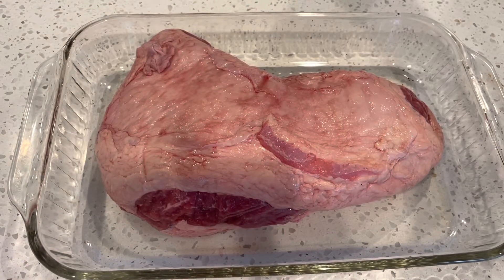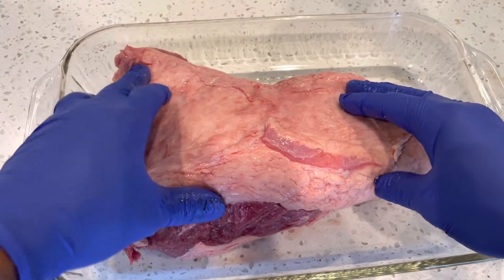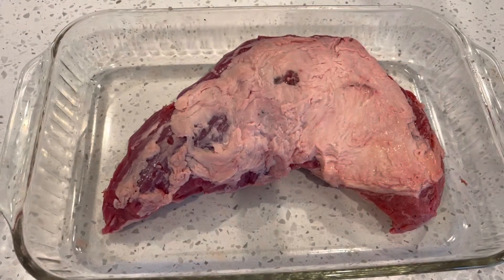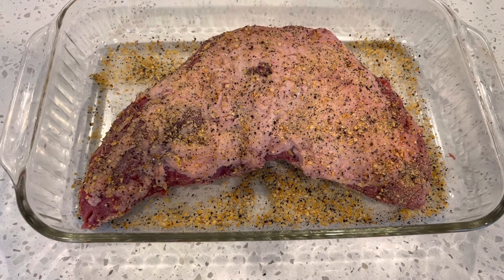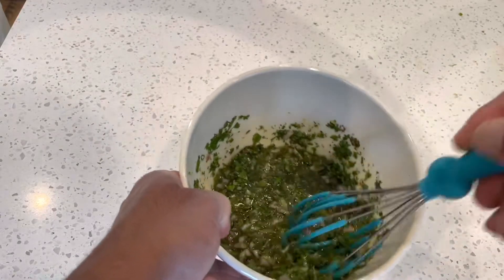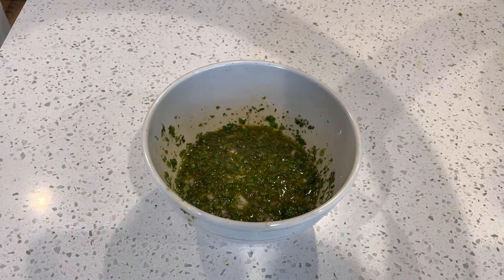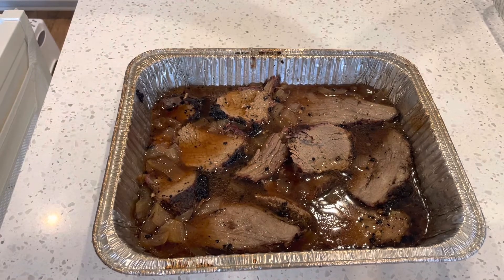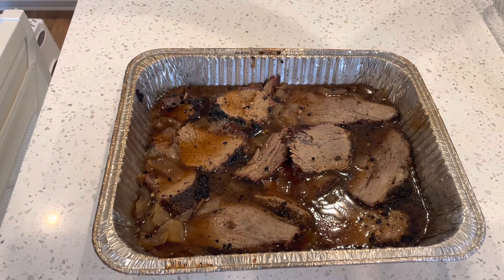My method for Reverse Seared Tri Tip: Served with homemade Chimichurri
I cooked a Tri Tip low & slow to medium well, seared it, sliced half and braised the rest.